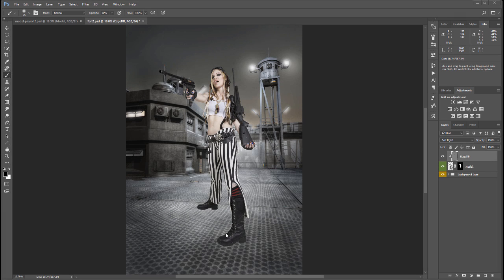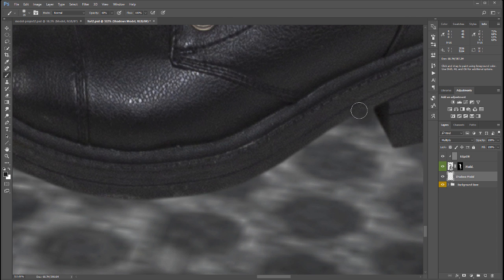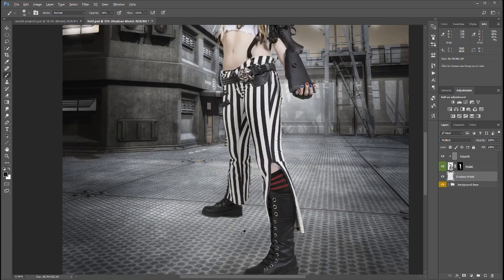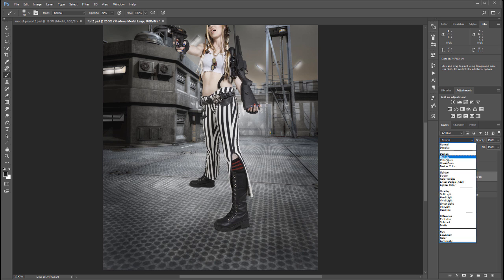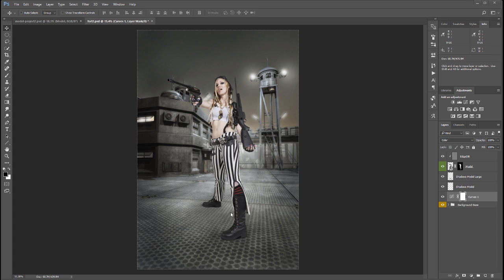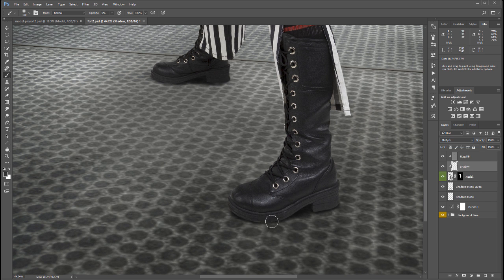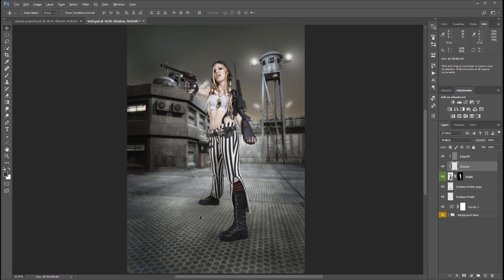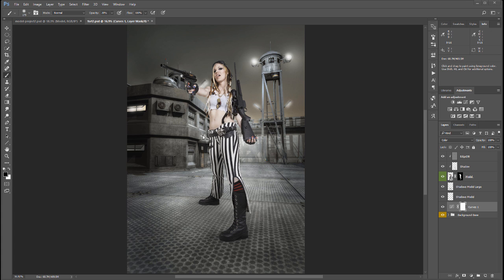Learning digital compositing with Photoshop, from A to Z (100 adding shadows)